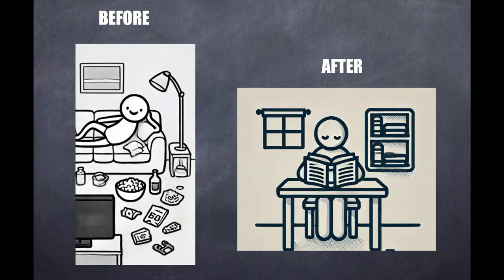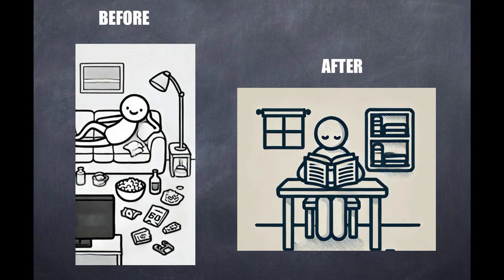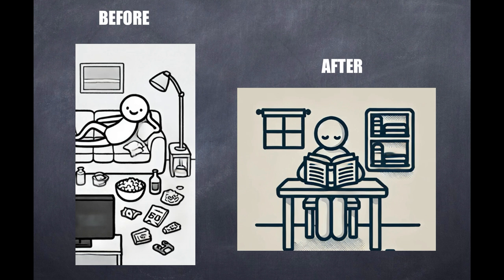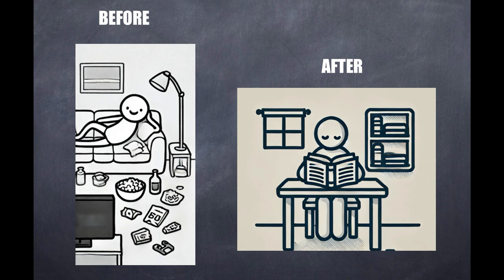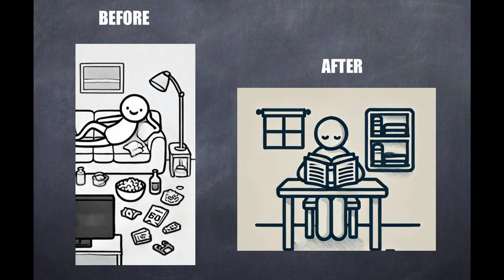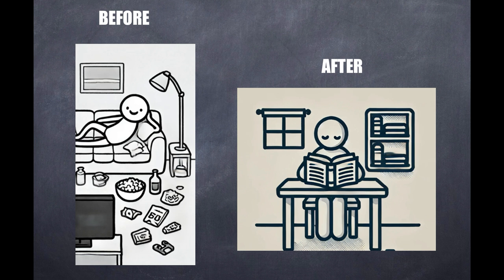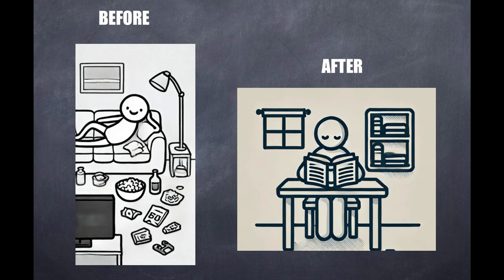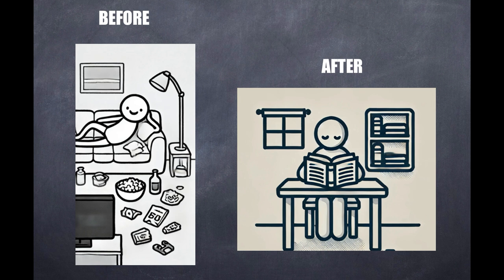A CHRISTIAN WHO WAS ONCE A COMPULSIVE OVEREATER: THE TESTIMONY OF CHRISTINE B.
The Bible for Food Recovery has been organized to offer support for those who struggle with food addictions and eating disorders. We provide teaching that connects abstinence and faith in the Lord Jesus Christ. We encourage the daily reading, studying and application of the Bible for a lifetime of binge-free, abstinent living -- one day at a time.
The word of God is living and active. Sharper than any double-edged sword, it penetrates even to dividing soul and spirit, joints and marrow; it judges the thoughts and attitudes of the heart. ~Hebrews 4:12